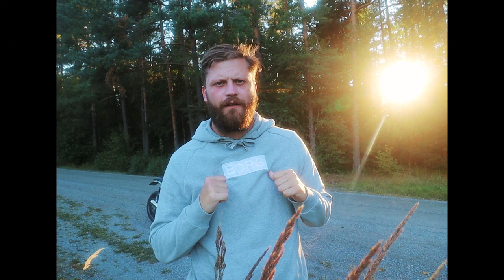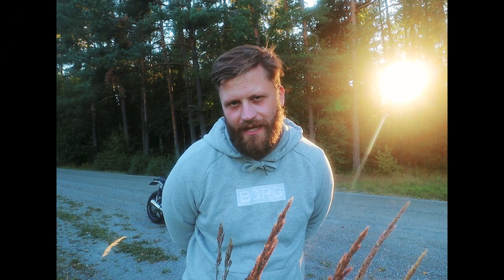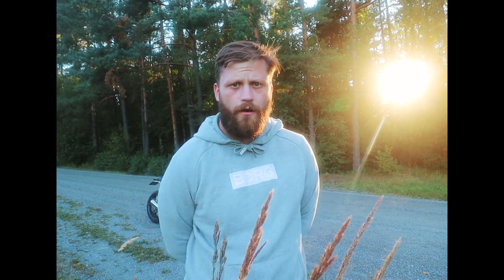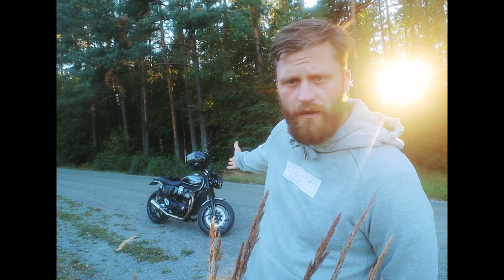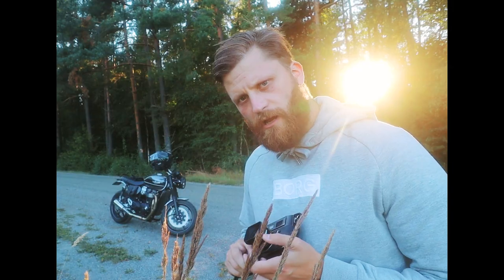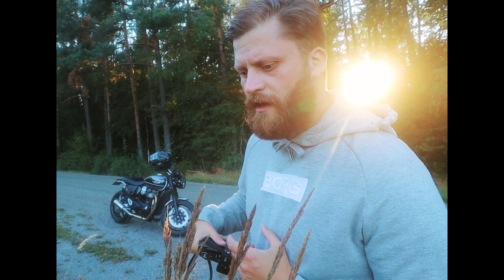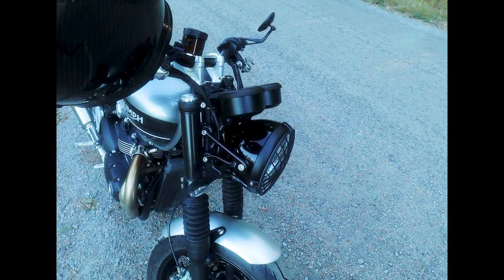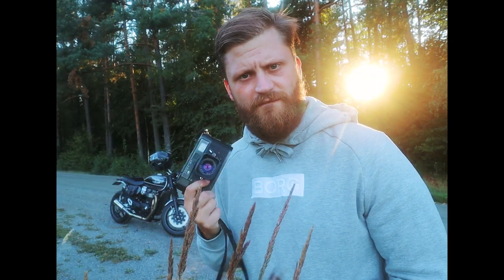Motorcycle Photography | Leica M5 analog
Went out for an evening ride with my Triumph Speed Twin 1200 and my Leica M5 camera. Riding around Roslagen, Stockholm Sweden and taking photos.